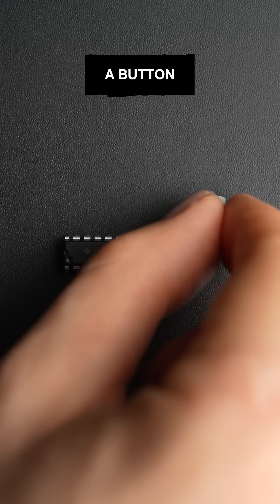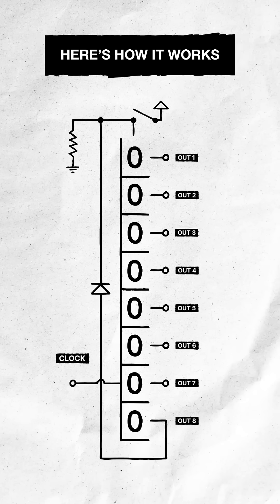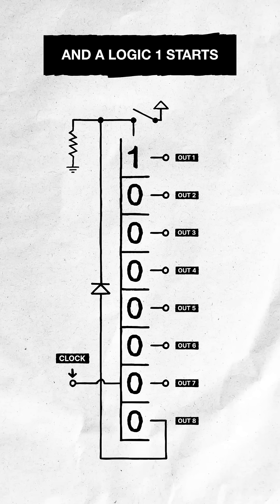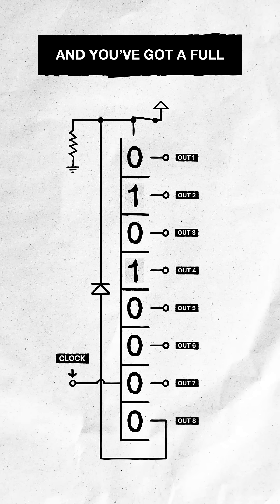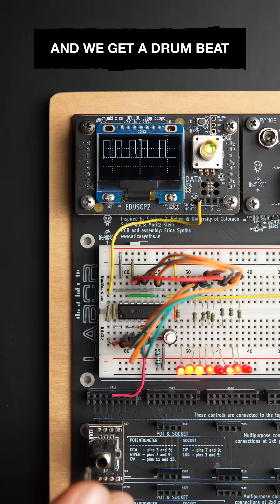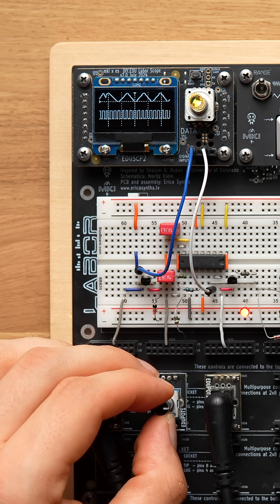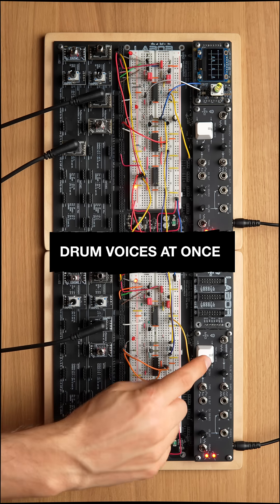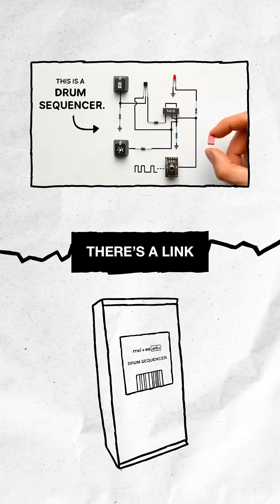Super simple drum sequencer (4 parts)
Did you know you can build a drum sequencer with just a shift register, a diode, a button, and one resistor?

By looping the chip’s last output back into its input, it records rhythms and plays them back – no microcontroller, no code needed.